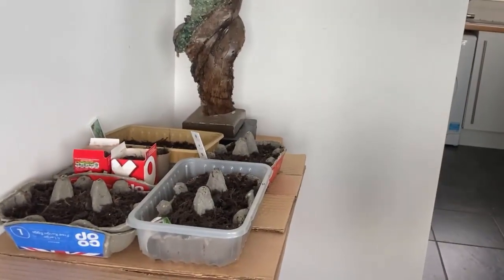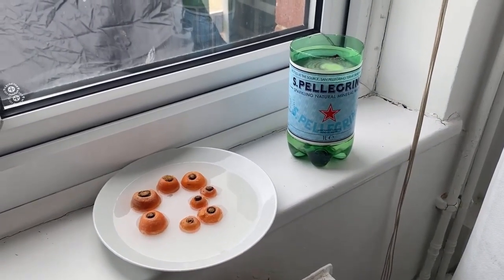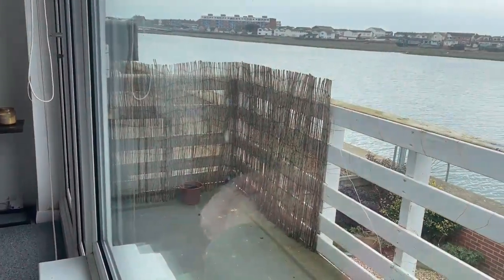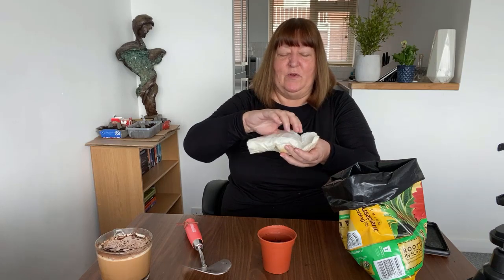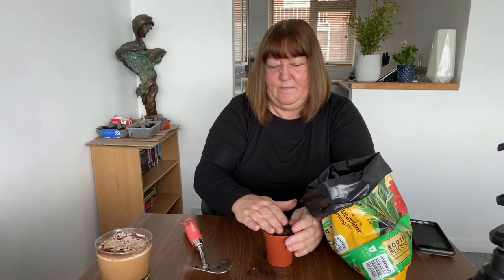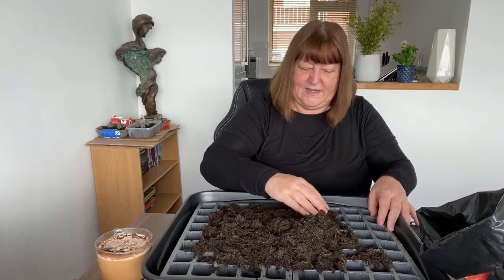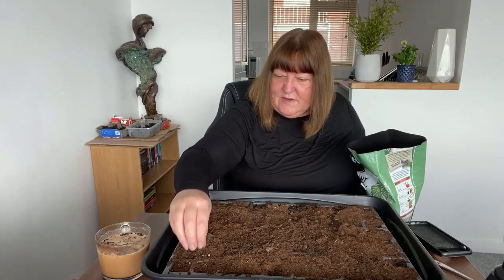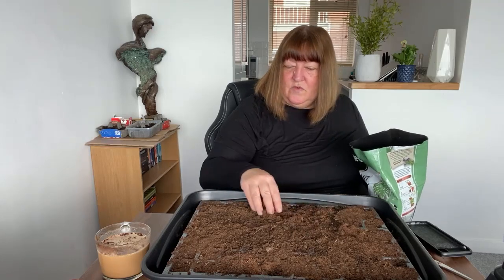Getting Away From Your Computer!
How do you get away from your computer?  One of my hobbies is Geneology (computer based) and one is reading sci-fi (screen based) so I'm looking for one that is not computer based.

"Hi, I'm Nicola Cairncross and I've mentored hundreds of small business owners on how to take their business online. Whether you are a seasoned business owner or you are new to the world of entrepreneurship, I know I can help you - because I've been there.  With 25 years experience, every business I've started, I've marketed online, from scratch"

25 Entrepreneurs' Secrets From 25 Years Experience

Equipment I Use Myself & Recommend:

* Ring Light
* Blue Yeti Microphone

Copyright @NicolaCairncross 2023